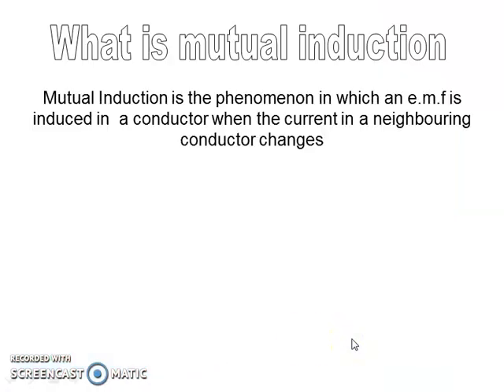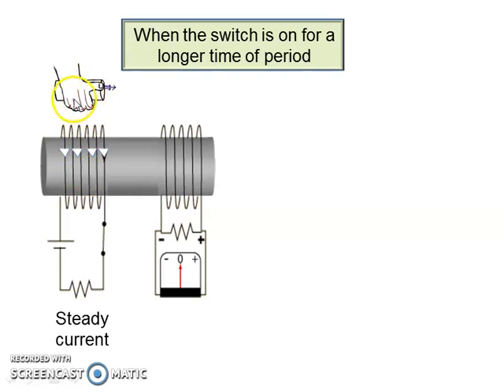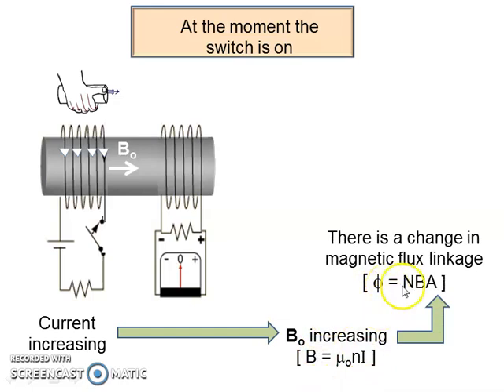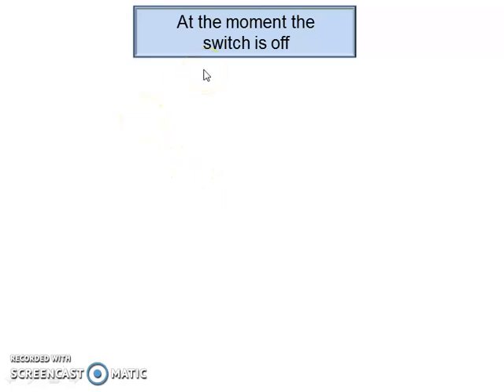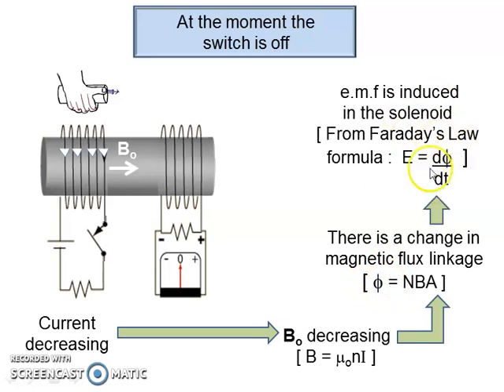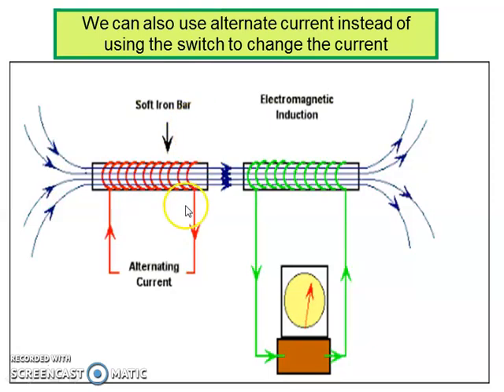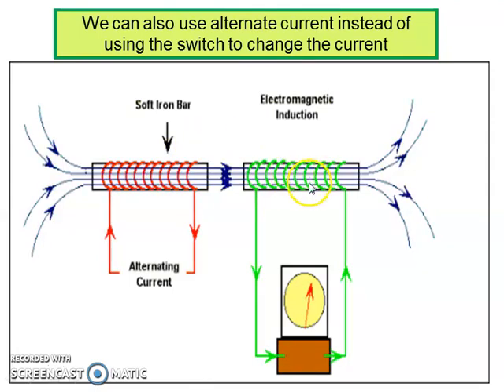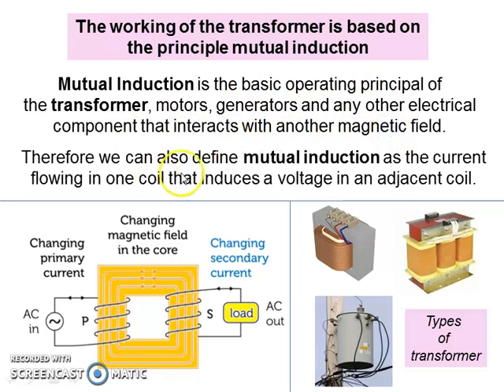Mutual induction (introduction)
Mutual induction is the production of an e.m.f in a circuit by a change in the current in an adjacent circuit which is linked to the first by the flux lines of a magnetic field.